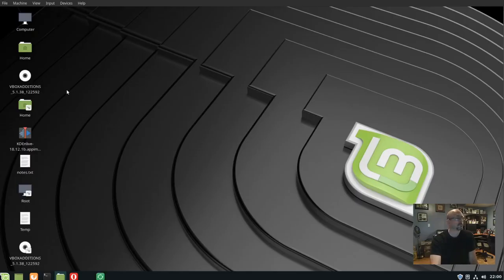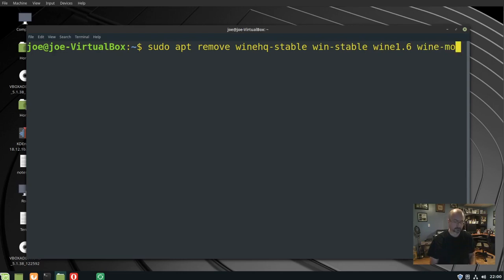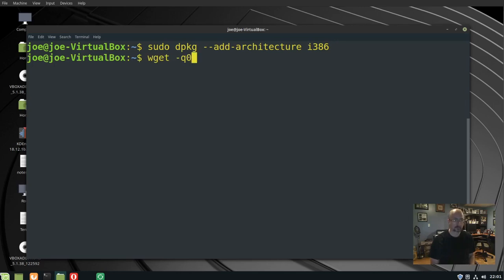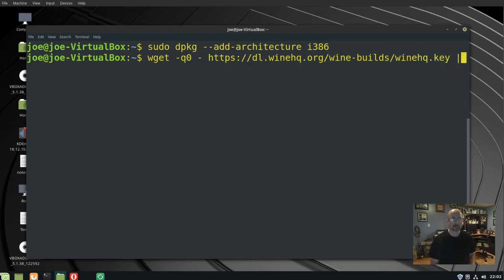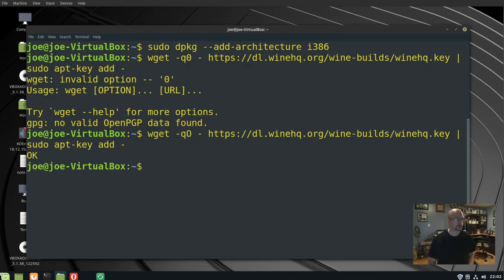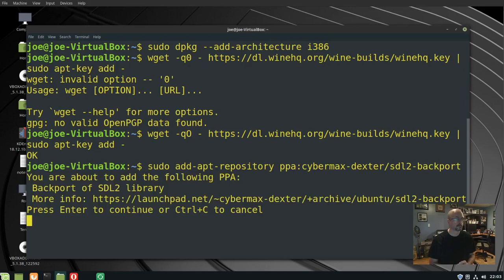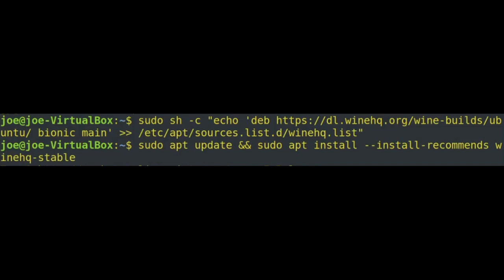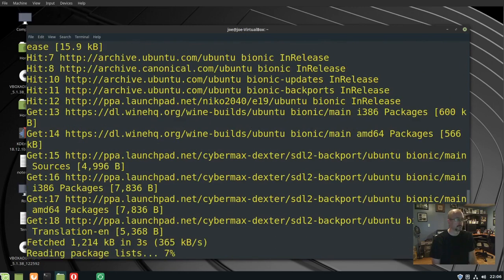How To Install Wine 5.0 In Linux Mint 19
How to remove the old version of Wine and install Wine 5.0 from Winehq in Linux Mint 19x. I am using Mint 19.1. This isn't really an upgrade since we will be removing the old version.